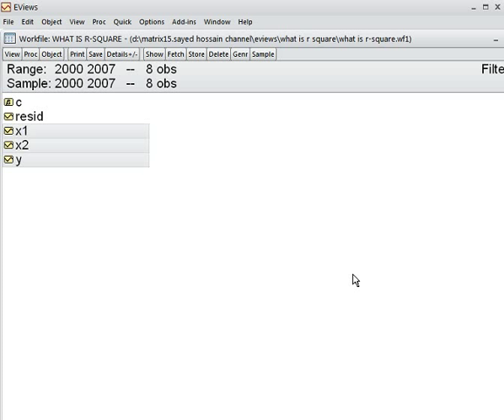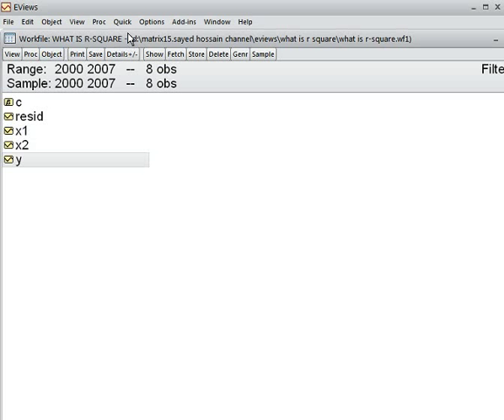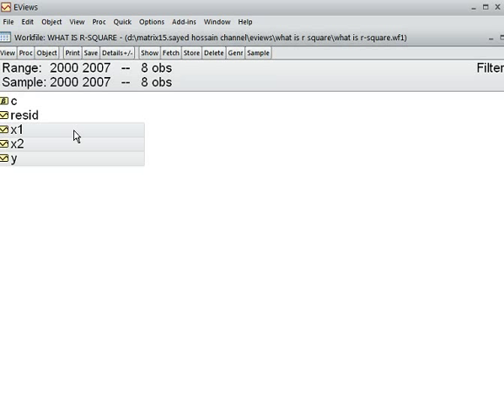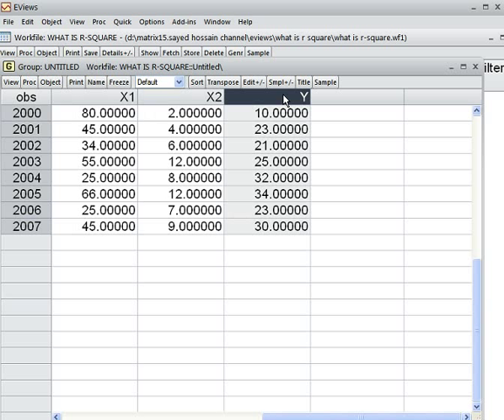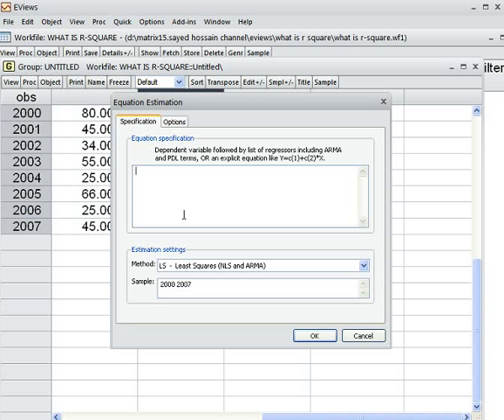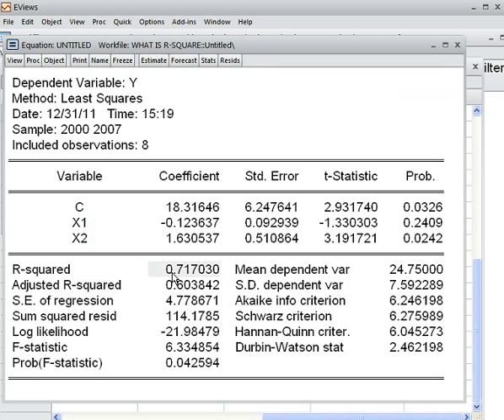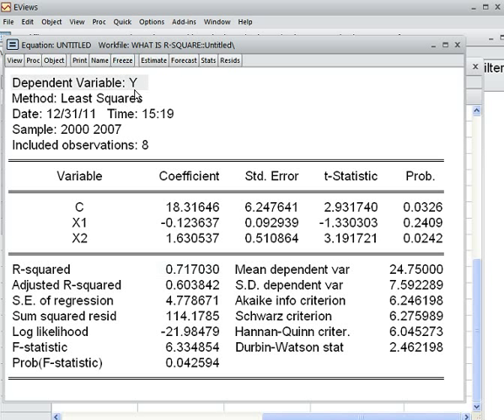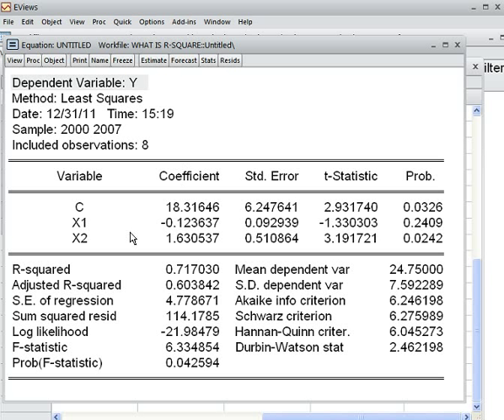What is R Square in Eviews ?